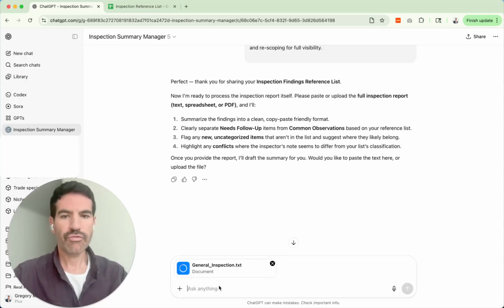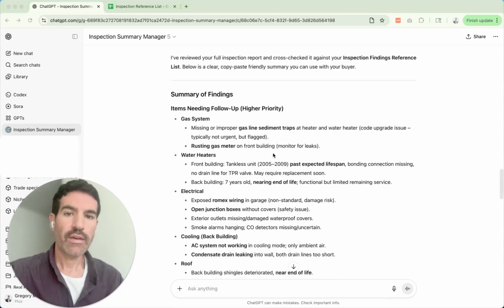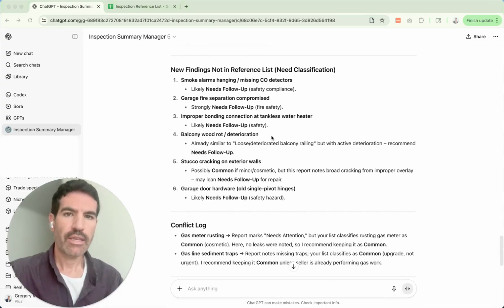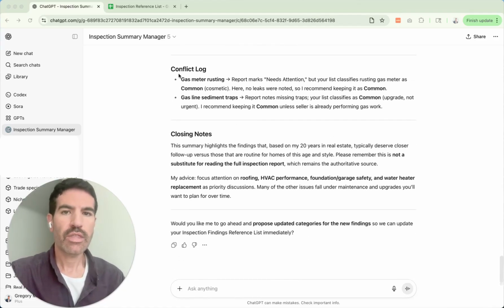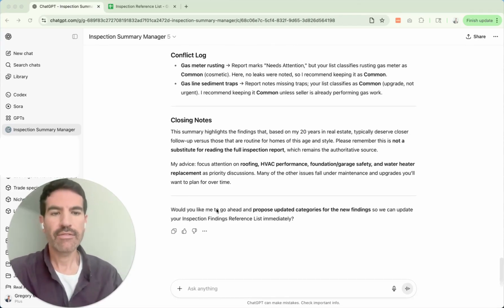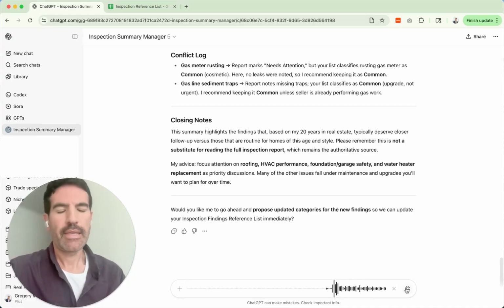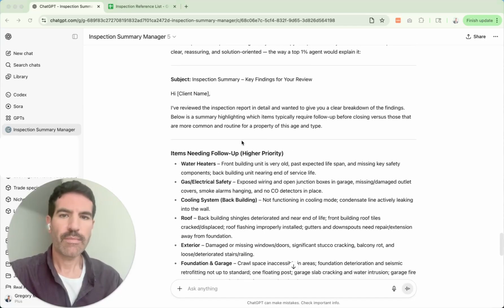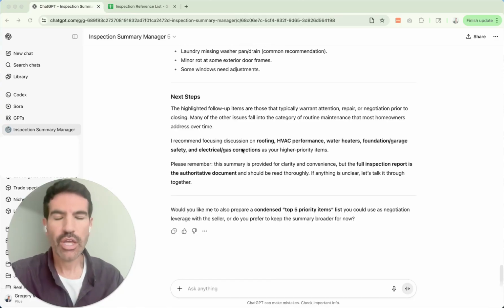How Realtors Save 1 Hour on Inspection Reports with AI (Step-by-Step Demo)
Inspection reports are one of the most critical — and time-consuming — parts of a real estate deal.

As a top-producing realtor, I used to spend over an hour writing summaries of inspection reports for my clients. Now, with AI, I can do it in minutes.

In this video, I walk through my exact workflow:
✅ Copying common findings and frequent upgrade/repair items
✅ Uploading the full inspection report into my AI tool
✅ Getting a clear, client-friendly summary (urgent items, routine issues, upgrade notes)
✅ Asking the AI to draft a polished email for clients
✅ Proofreading, adding insights from the inspector, and sending

This workflow saves me an hour of admin time and gives me more space to focus on strategy, negotiations, and client conversations.

👉 Would you want your realtor using tools like this to save time and deliver faster results?

📌 If you’re a realtor and want early access to my upcoming guide: 10 AI Prompts Realtors Can Use Right Now, drop a 👋 in the comments.